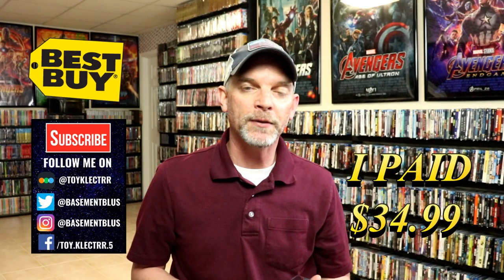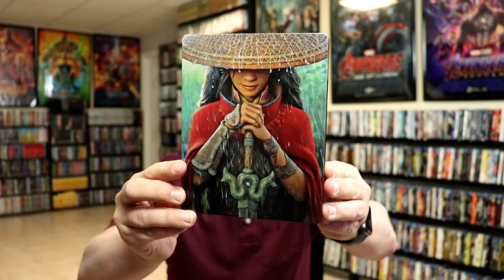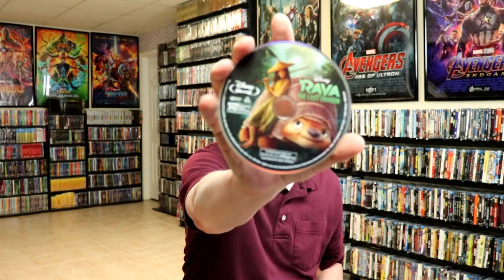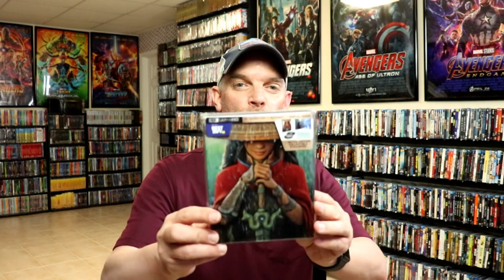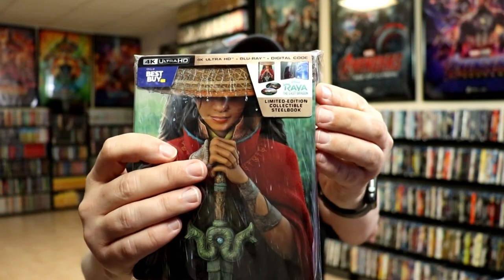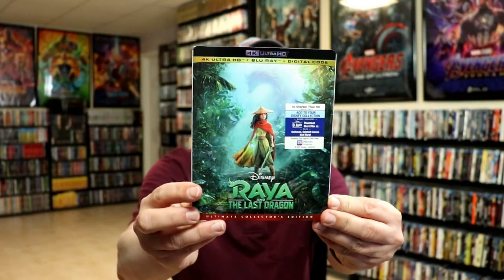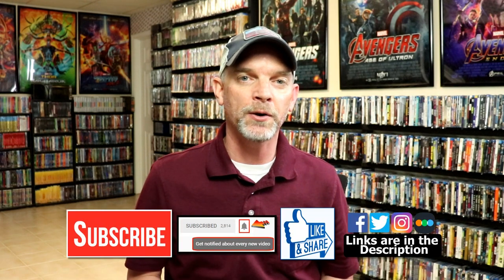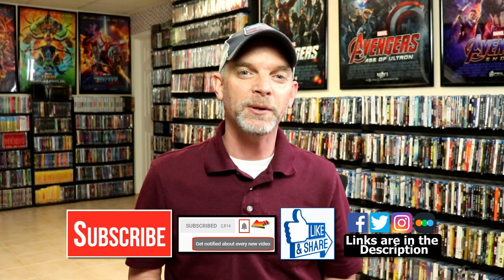Raya and the Last Dragon Best Buy Exclusive 4K Ultra HD Blu-ray Steelbook Unboxing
Check out my unboxing of the Best Buy Collectible Steelbook for Raya and the Last Dragon 4K Ultra HD Blu-ray!

Purchase the 4K Blu-ray
Purchase the Blu-ray

These are the bags I use to protect my Steelbooks and Slipcovers: